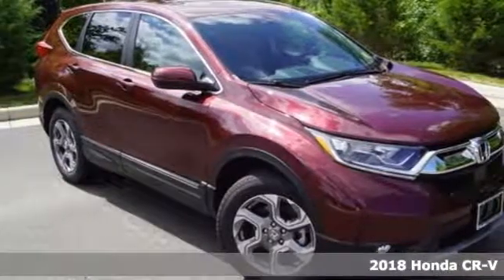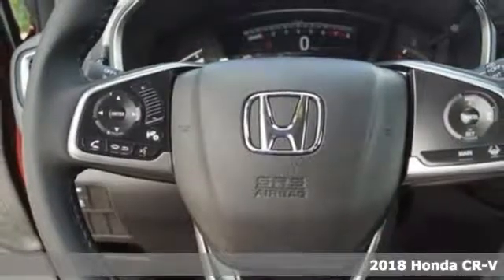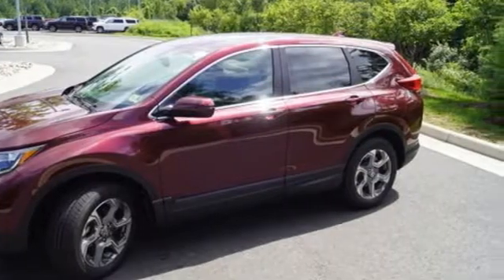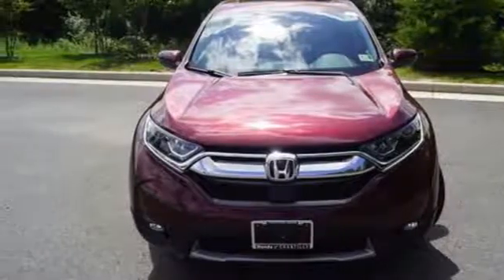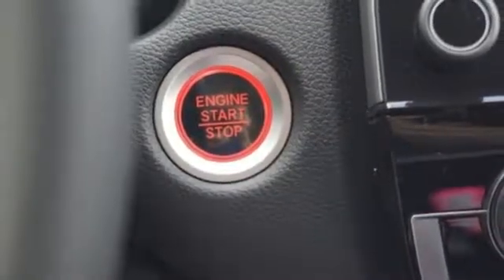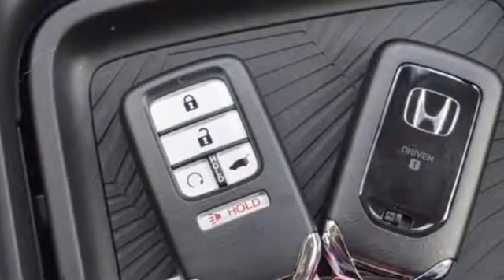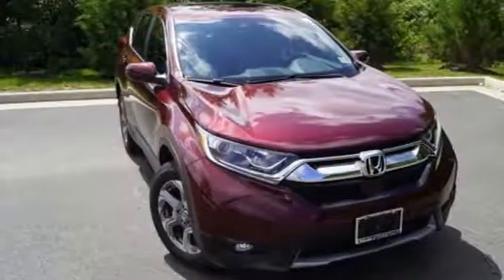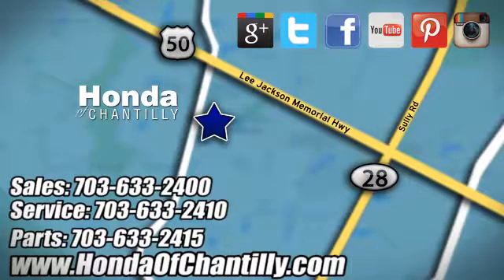New 2018 Honda CR-V Washington DC MD Chantilly, DC HCJH655918 - SOLD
Year: 2018
Make: Honda
Model: CR-V
Trim: EX-L
Engine: 1.5L I4 DOHC 16V
Transmission: CVT
Color: Red
Interior: Gray
Stock #: HCJH655918
VIN: 2HKRW2H87JH655918
Basque Red Pearl II 2018 Honda CR-V EX-L AWD CVT 1.5L I4 DOHC 16VbrbrRecent Arrival! 33/27 Highway/City MPG**brbrbrAll prices exclude taxes, title, license, and dealer processing fee of $699.00. Published price subject to change without notice to correct errors or omissions or in the event of inventory fluctuations. All features not on all vehicles. Vehicles shown are for illustration purposes only. MPG is based on 2017 EPA mileage ratings. Use for comparison purposes only. Your actual mileage will vary, depending on how you drive and maintain your vehicle, driving conditions, battery pack age/condition (hybrid only), and other factors.

Address:
4175 Stonecroft Boulevard